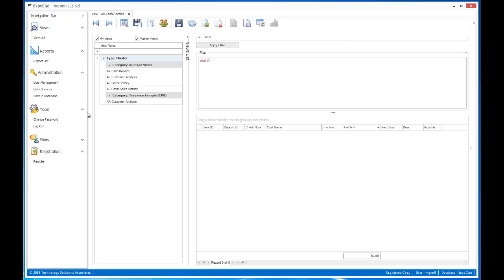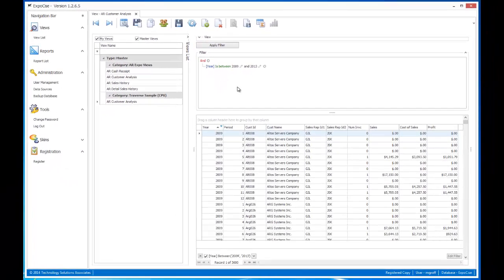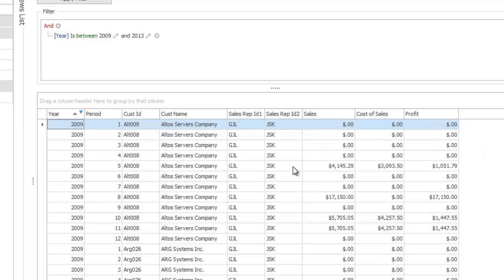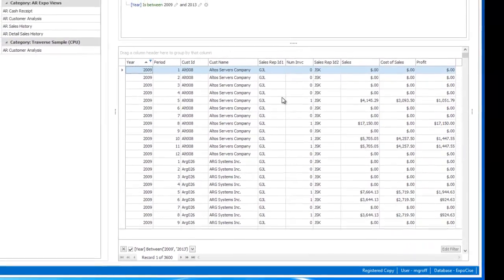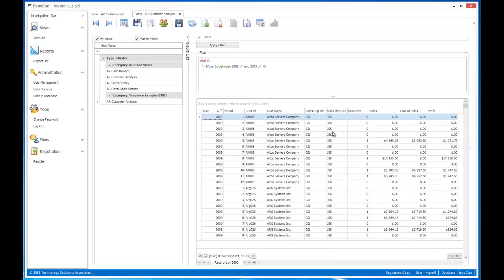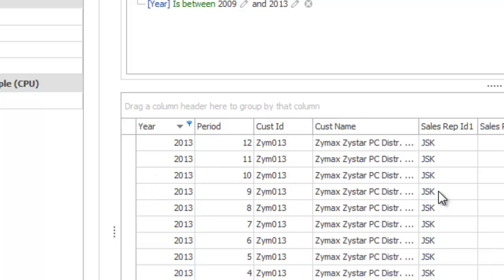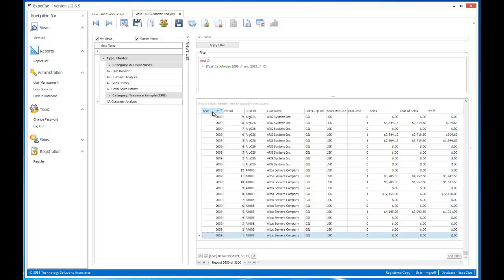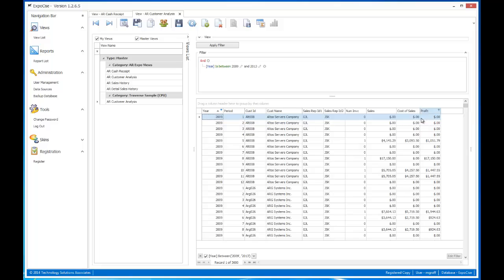ExpoCise Training Video - View Basics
General Basic Functionality, Showing - Hiding Columns; Single and Multiple Column Sorts; Adjusting Column Widths; Arranging Columns.